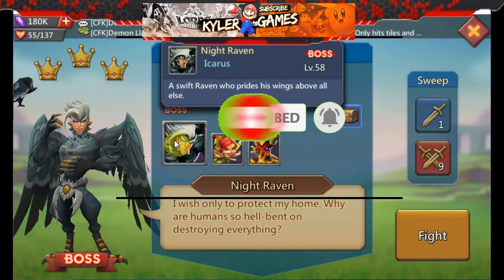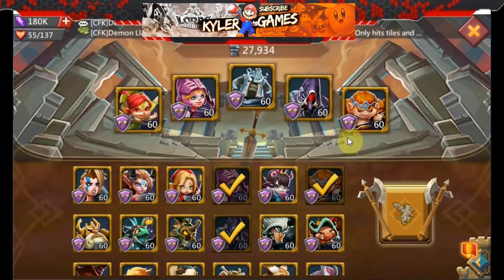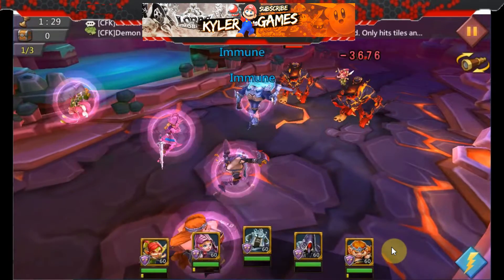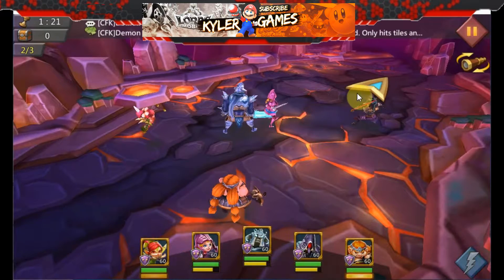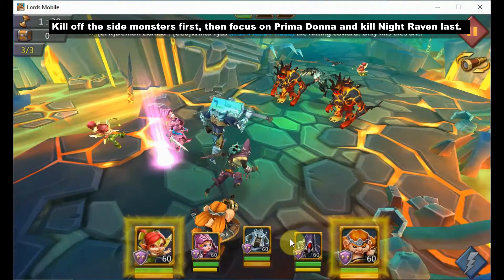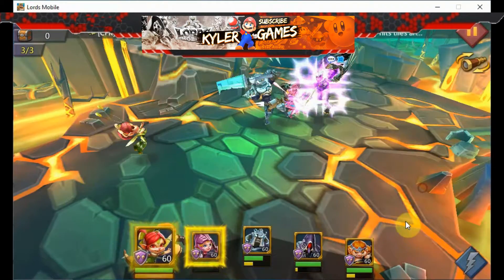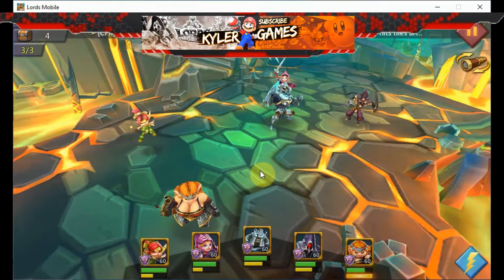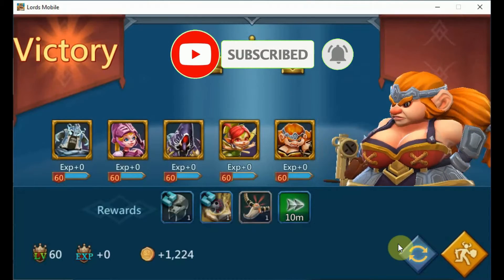2020 Updated - How to clear Lords Mobile f2p normal 7-15 stage with gems giveaway!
10,000 free gems giveaway next week, tuesday, 4th August 2020, Singapore time at 3pm, UTC +8hrs!

Updated 2020, Lords Mobile gameplay. How and what heroes to use to clear the lords mobile normal stage 7-15 and getting 3 stars with F2P heroes only.